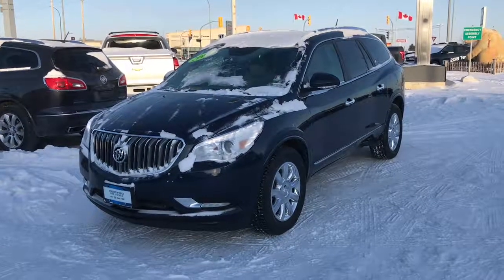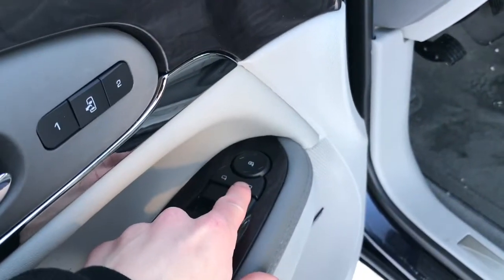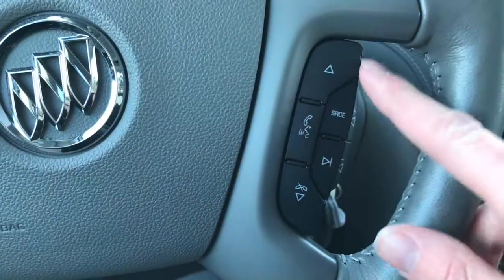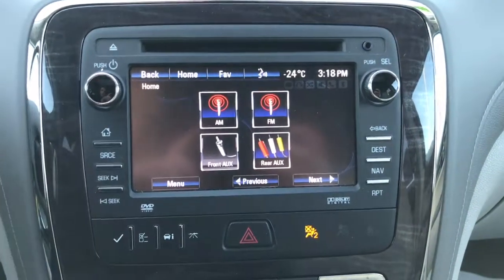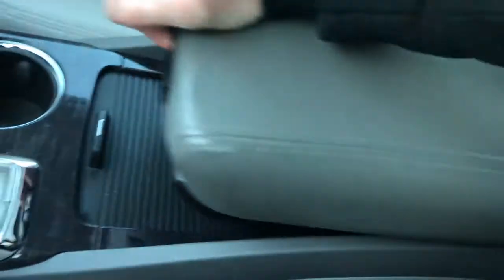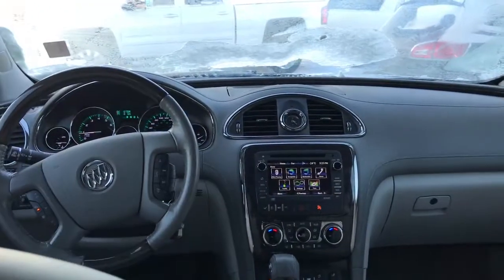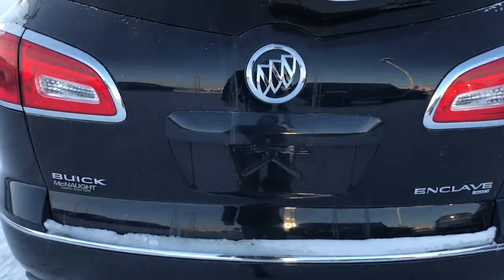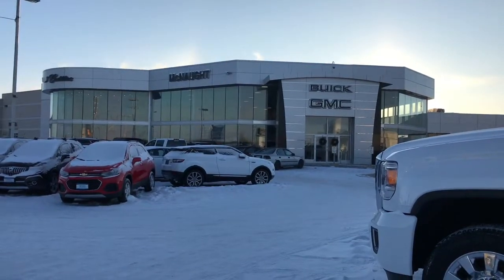2015 Buick Enclave Review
or in store!
1717 Waverley Street (at Bishop Grandin)
Winnipeg, MB